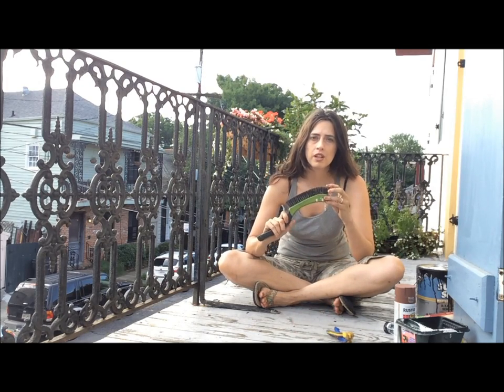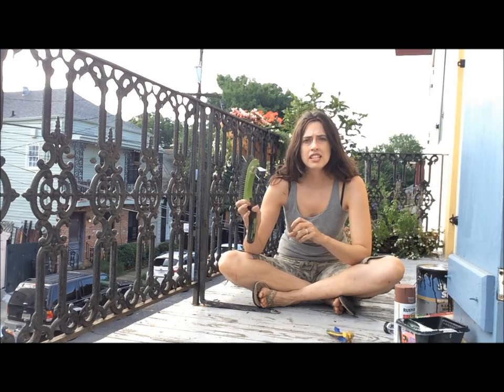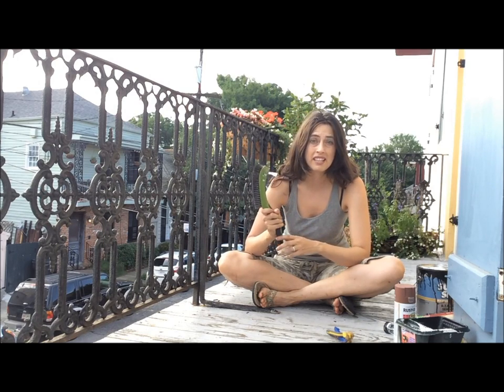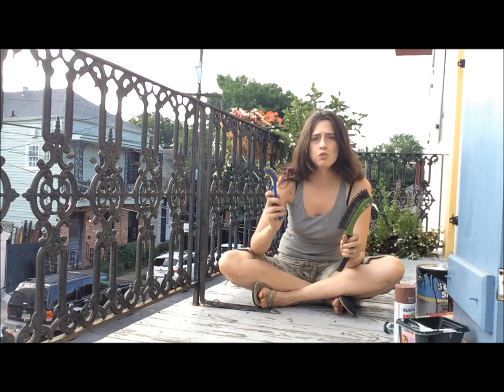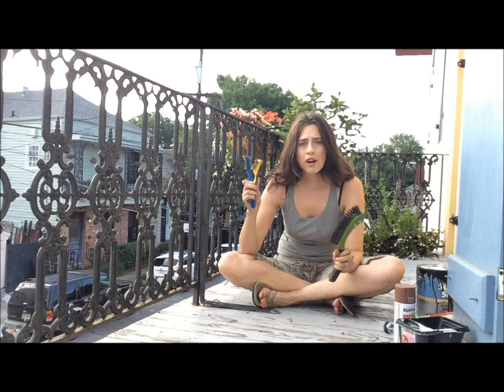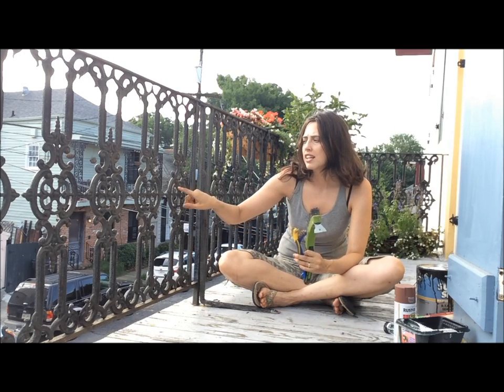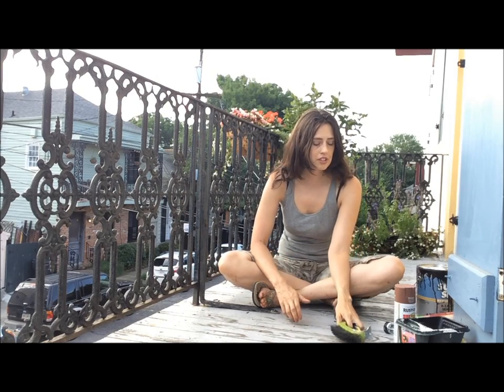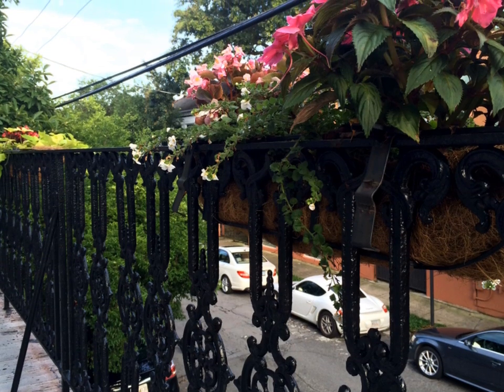Painting Cast Iron Railings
Three steps to painting a cast iron balcony railing: (1) Remove excess old paint with a wire brush, (2) spray on a rust-inhibiting primer, (3) paint using a roller and brush